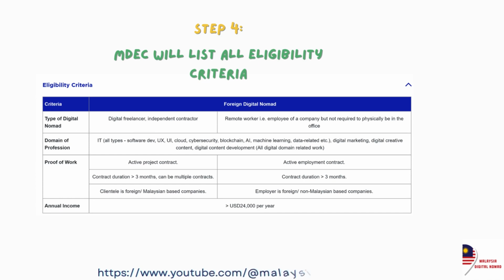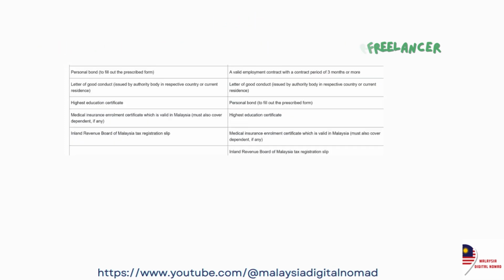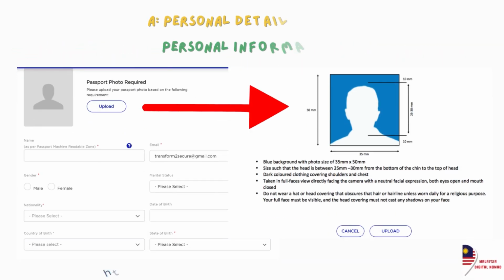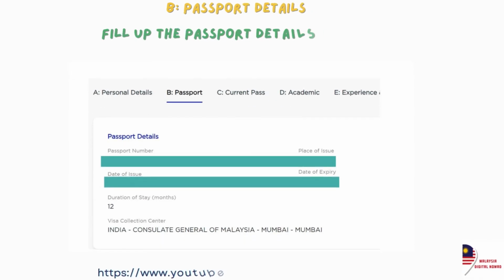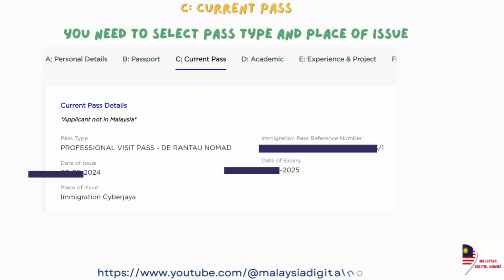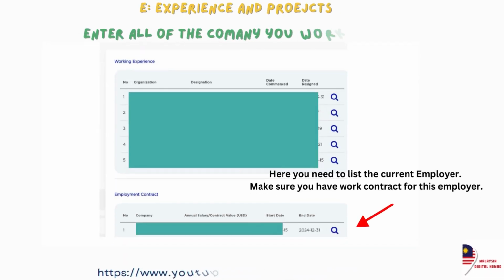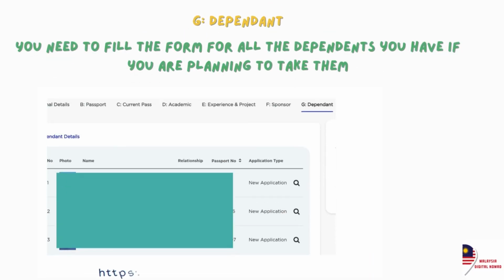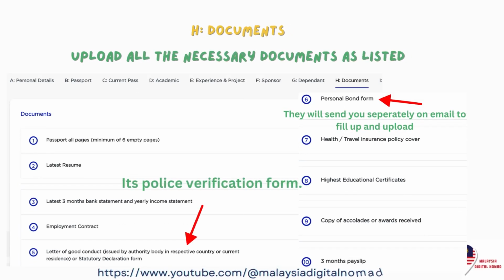Malaysia Digital Nomad Visa Application: Step-by-Step Guide (MDEC Form Filling)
In this Video we will be discussing about how to apply for Digital Nomad Visa and fill MDEC application form, a step by step guide.

Step 1: Visit MDEC website and click on sign up
Step 2: Register yourself
Step 3: Select Digital Nomad (Foreign)
Step 4: MDEC will list all Eligibility Criteria
Step 5: Identify your category as Remote worker or freelancer
Once you click next
Step 6:
There are 9 pages needed to be completed: lets go one by one

Section A asks for Personal Detail
You have to put your Personal Information like name, email etc.
It also asks for residential address, Emergency contact, Social media information.

Section B asks for your passport details as shown below. Please fill correct details of your passport.
Section C asks for the type of pass you are applying for. You can refer the screenshot to fill the form.

Section D will ask you for your academic information and qualification
Section E will ask you to fill all your previous employer details, what is the name when did you join and other information

So for now you can select MDEC if you see it as an option or keep it blank. After they check your form and approve it then comes the question of sponsorship and then MDEC will guide you how to do it. (Its simple just have to fill form and pay fee)

Section G is all about Dependents information. If you are planning to bring your family to Malaysia then you can fill their details here.

Finally Section H, here you have to upload all the documents that are requested by MDEC. Make sure you are uploading the correct documents otherwise they will reject it and ask you for correct documents.

Thats all for this video Hope you like it.